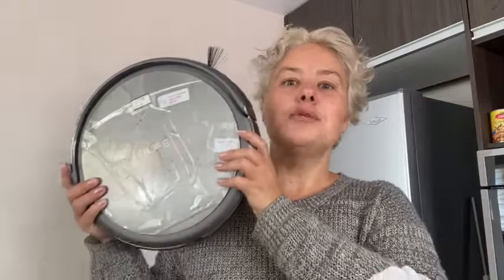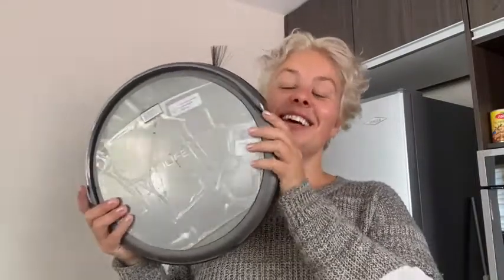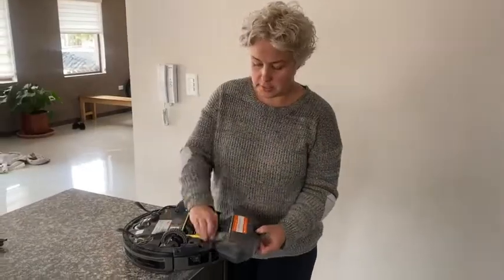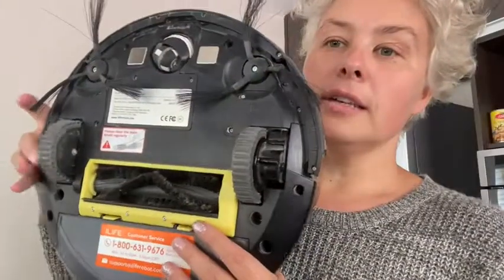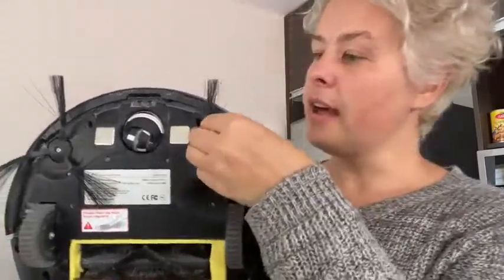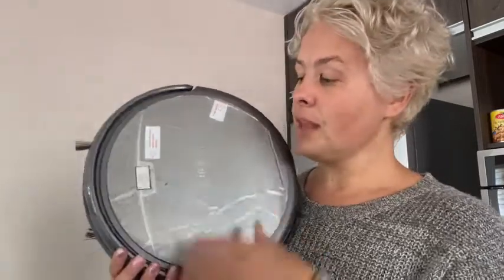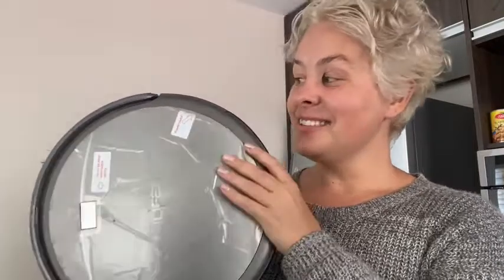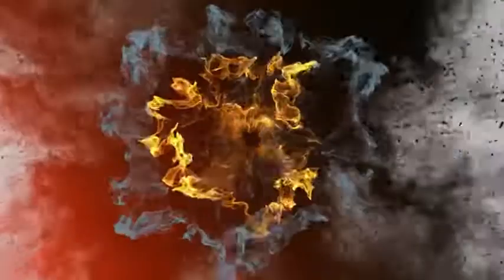Our Point of View on ILIFE A4s Robot Vacuum Cleaners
(Commissionable Links)
about this PRODUCT:
The Gen 3 CyclonePower cleaning system with a strong suction provides thorough and concentrated cleaning. Adjusts to floor types - thin carpet, tile, hardwood, laminate & more.
Superior battery-group brings up to 100mins cleaning time which makes work easily and it also has a prolonged life time.
Multiple smart sensors avoid bumping around or falling off stairs. The A4s even cleans under beds, along the walls and around the clutter. Dirt can not hide.
Schedule your cleaning hours where the A4s will automatically start to clean .Automatically returns to the charging base when power is low.
What You Get: ILIFE A4s robot vacuum, remote control, charging dock, AC power adapter, cleaning tool, extra set of high-performance filters, extra set of side brushes, user guide and our worry-free 12-month warranty,offer our best service.